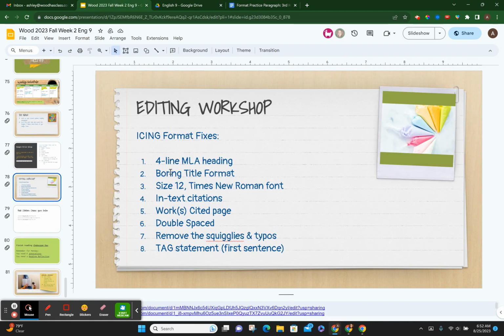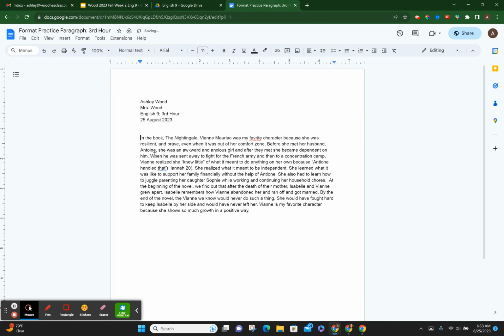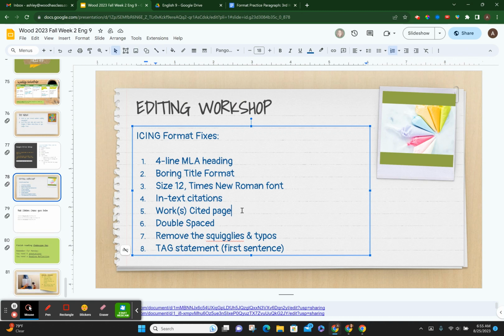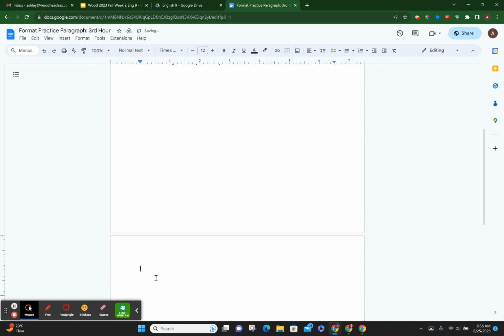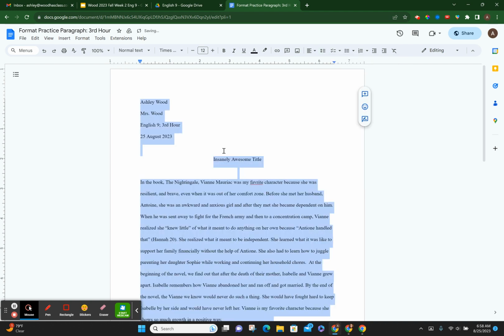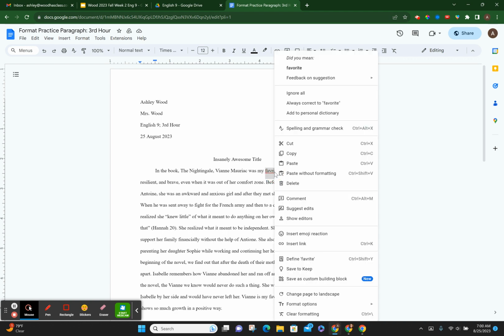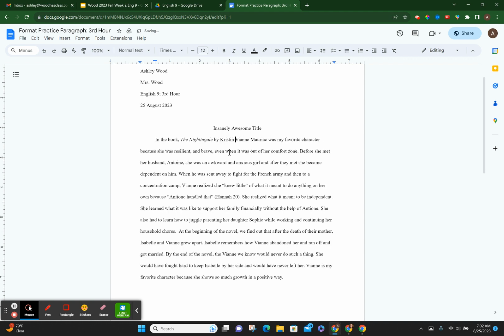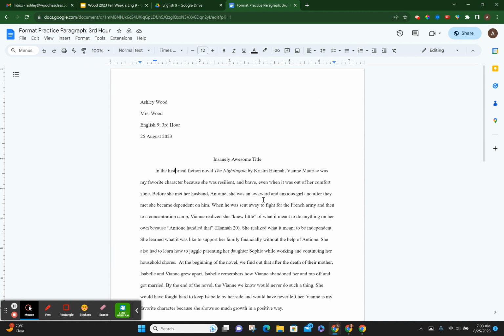Editing Workshop: Icing Day